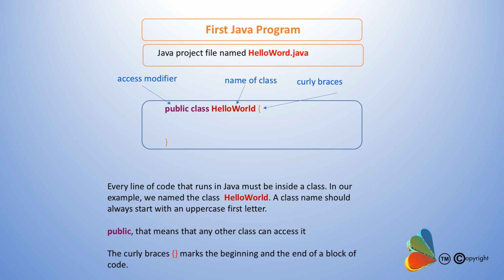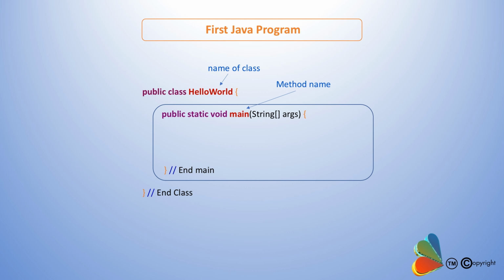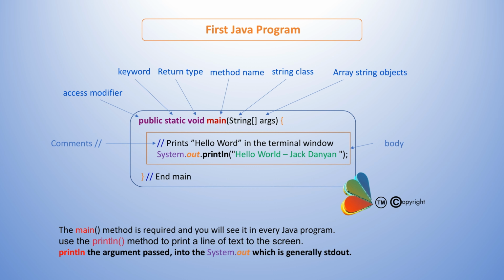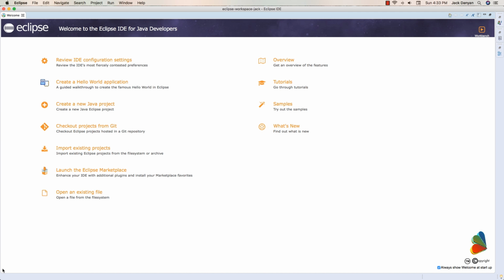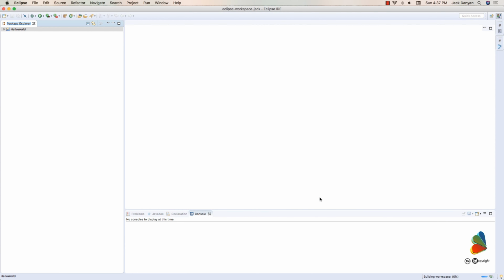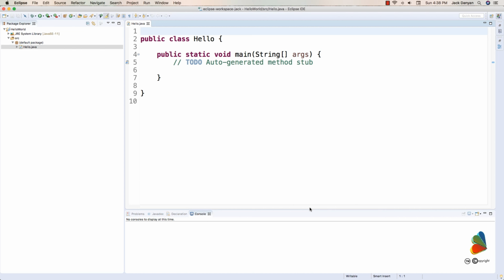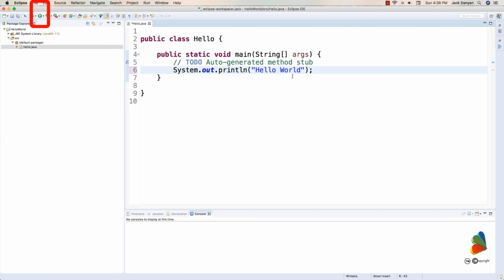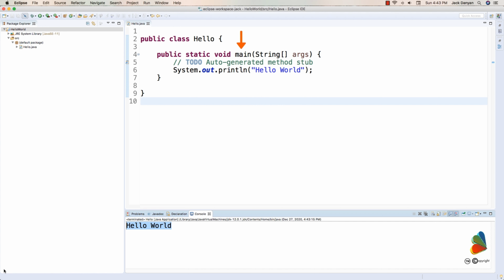#8 Java Code Hello World in Java Tutorial For Beginners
Java Code Hello World in Java Tutorial For Beginners. Java Programming Step by Step from A to Z. From Start to Expert: Mastering Java Programming. In this video series, we'll guide you through the entire process of learning Java, starting from the basics and gradually moving to advanced topics. Whether you're a complete beginner or looking to enhance your skills, this tutorial is designed to help you become an expert Java programmer in simple, easy-to-understand steps.